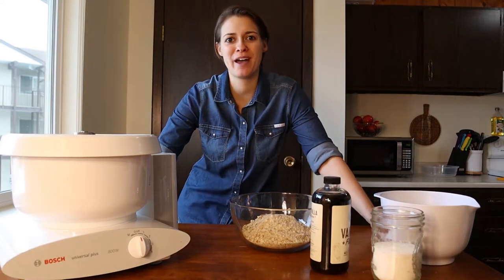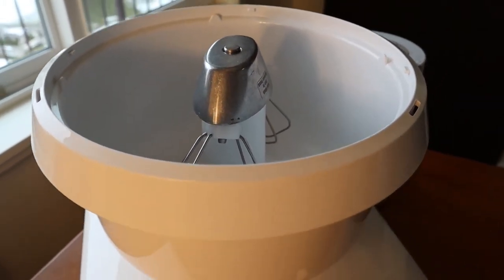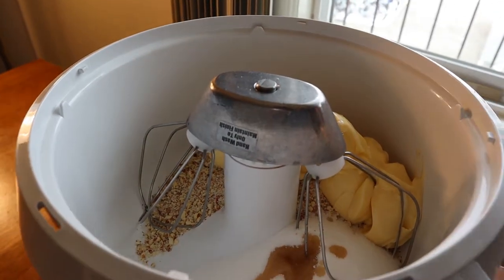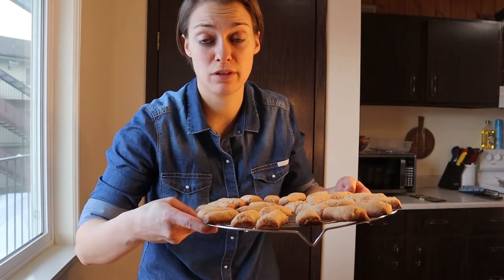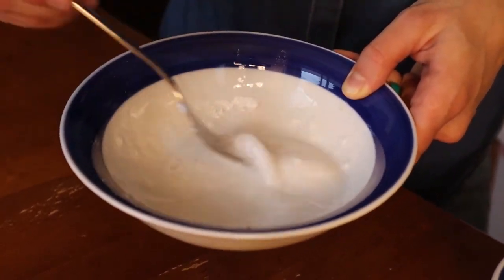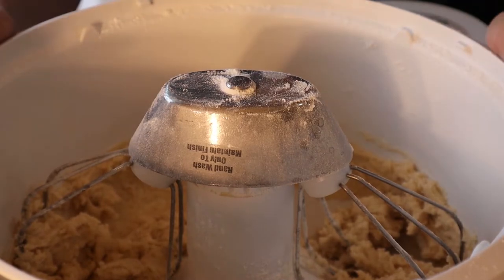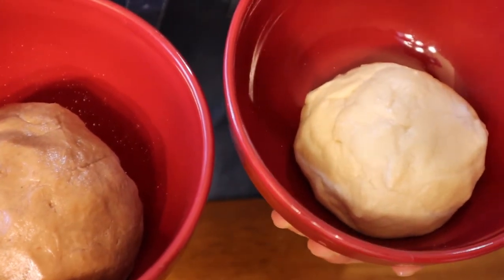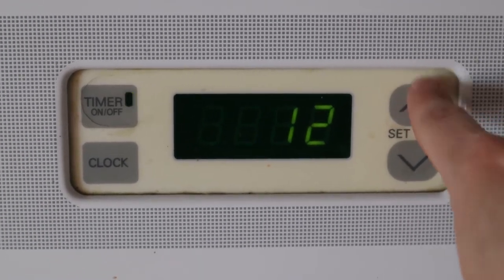VEGAN CHRISTMAS COOKIES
I'm Jo Dahle from recoverstr3ngth (instagram & facebook). I am a personal trainer and exercise therapy specialist. I am here to share my journey, recipes, and motivation to live a happier and healthier life!

Recipes

Hazelnut (Almond) Cookies
2 1/2 Cups Almond Flour
14 oz Vegan Butter
1 Cup Sugar
1 tsp Vanilla
3 1/2 Cups Flour

Oat Cinnamon Stars
2 3/4 Cups Oats
3 1/4 Cups Flour
1/2 Cup Almond Flour
8 oz Vegan Butter
1 Cup Sugar
3 tsp Egg Replacer
2 tsp Cinnamon

Vanilla Chocolate Swirls
1 Cup Powdered Sugar
1 Cup Flour
1 tsp Vanilla
1 tbsp Cocoa Powder
1 Cup Vegan Butter
Almond Milk

All cookies were baked at 390F or (180 Celsius).